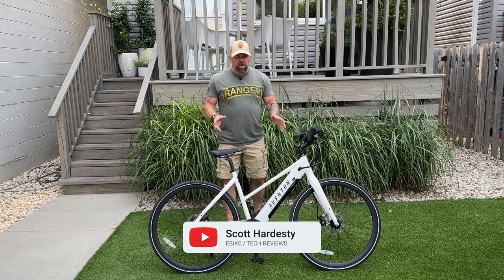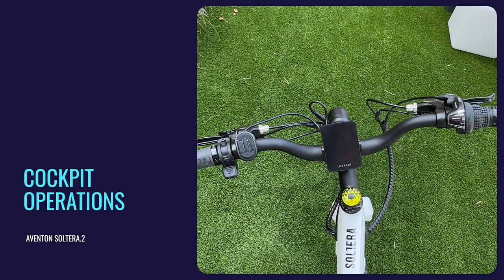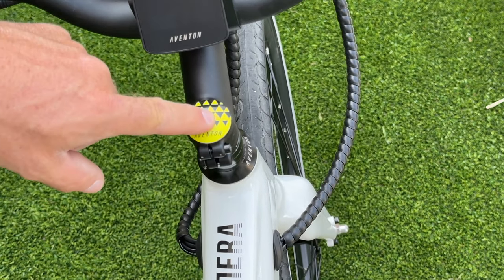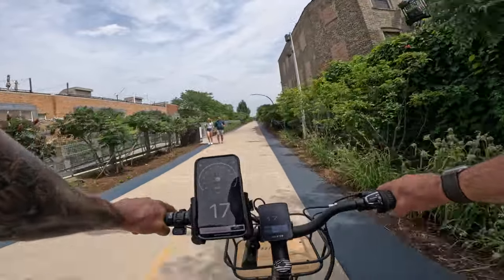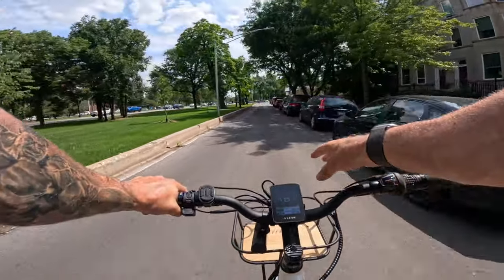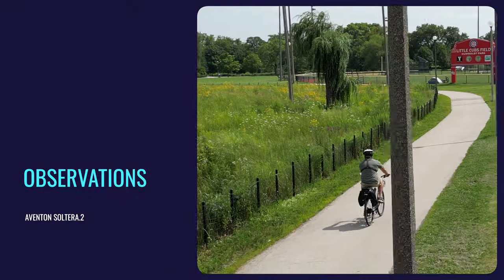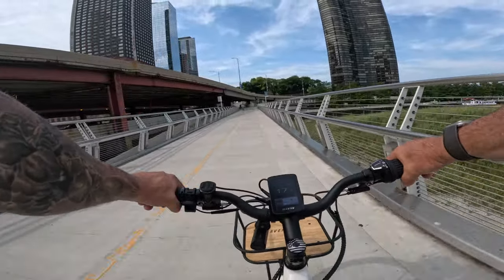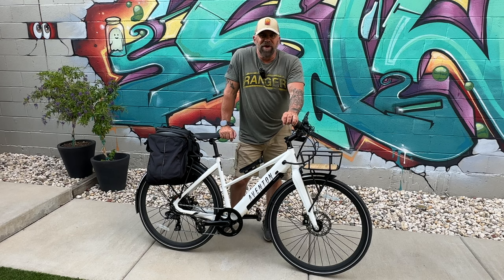Upgrade Your Ride: Exploring the Aventon Soltera.2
!CORRECTIONS: Weight 46lbs and Tire Size 27.5"

Aventon updated their Soltera 7 ebike to the Soltera.2. In this video we cover all the specs of the bike plus I take it out for some real-world testing.

0:00 Intro
0:27 Specs
3:47 Cockpit Operations
6:35 Features/Accessories
7:45 Zero Power RIding
8:25 Throttle Only
8:53 PAS Only
9:58 Speedometer Accuracy
10:16 0-20 Throttle Only
10:33 0-20 PAS Only
11:04 Top Speed Timed Test
11:28 Size and Fit
13:13 Brake Test
14:26 Observations
15:33 Hill Climb
18:04 Observations
18:46 Mileage Check
19:20 Whoops
19:56 Mileage Check
20:30 Observations
22:18 Mileage Update
22:41 Final Thoughts

🔥BIKE GEAR/ACCESSORIES

SENA R1 EVO Smart Cycling Helmet
ROCK BROS Bike Rack Bag Trunk Bag
Hafny Bar End Bike Mirror 68 Diameter
FoldyLock Compact Folding Bike Lock
FlatOut Tire Sealant Sportsman Formula
Use Scotthardesty15 to save 15%

aventon,
aventon bikes,
aventon soltera,
aventon soltera 7 speed,
aventon soltera 7 speed review,
aventon soltera 2,
aventon soltera.2,
soltera.2,
soltera ebike,
aventon ebike review,
Aventon electric bike,
aventon review,
soltera 2023
aventon ebike